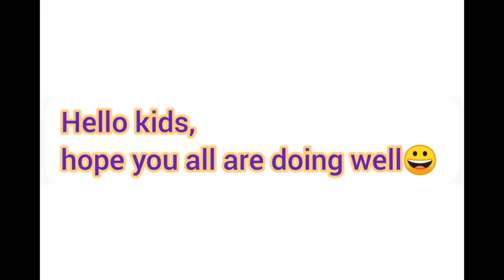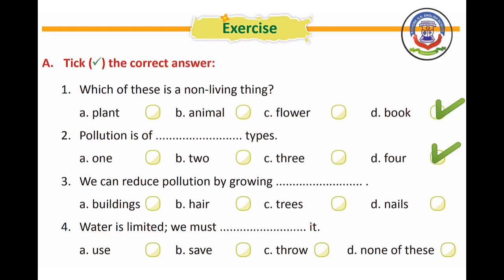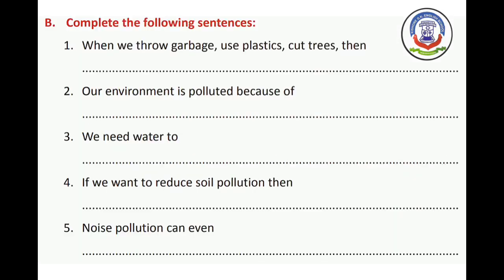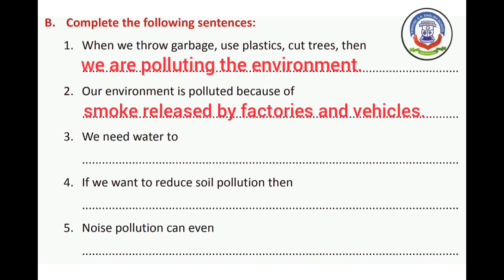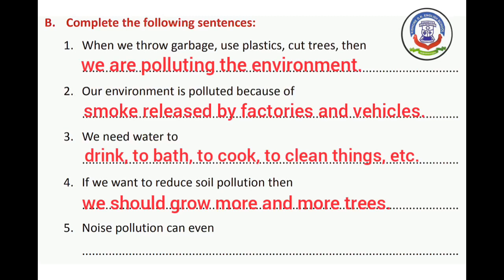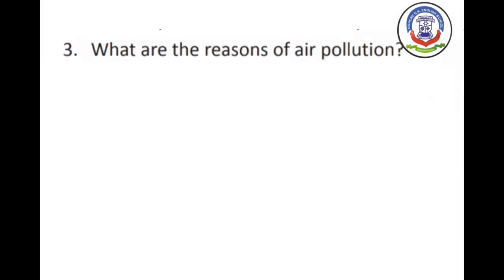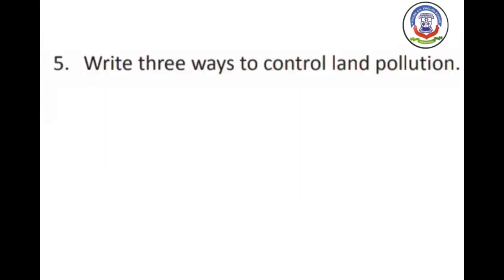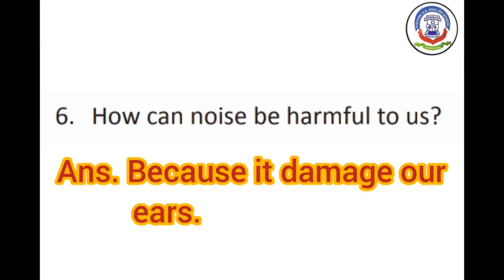13 APRIL 2021, STD - 3RD, SUBJECT - SST, CHAP 5, OUR ENVIRONMENT, EXERCISE, PART 4